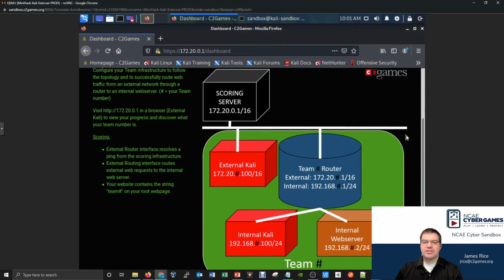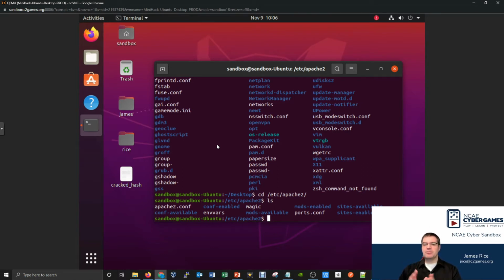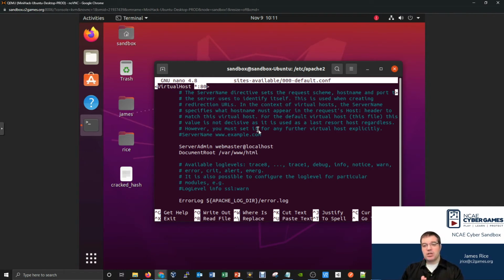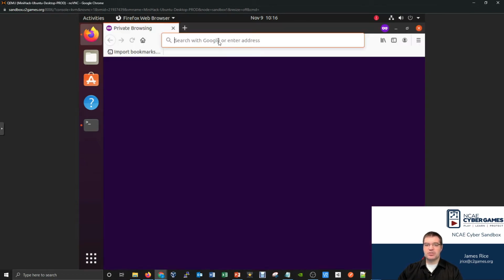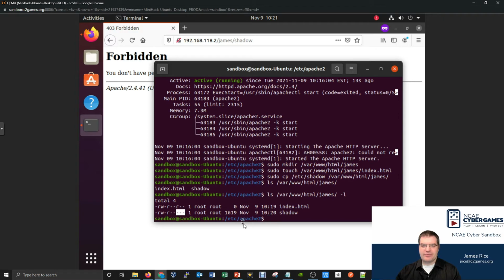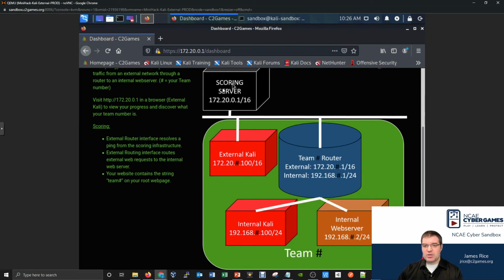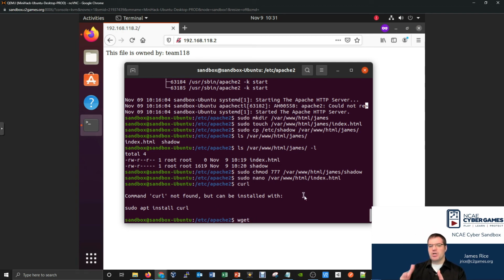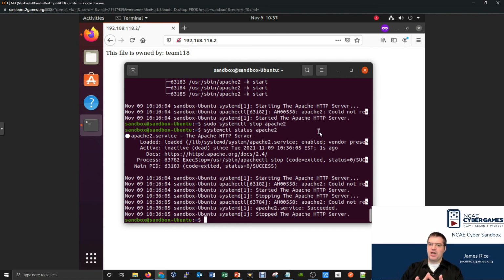24 - Web Services with Apache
0:00 Opening
0:08 Identifying Your Web Service
1:20 systemctl status to Check Services
3:55 ls /etc to Explore Web Service Conf Files
7:34 Exploring sites-available Conf Files
10:38 Identifying Web Document Root
12:20 index.html Web Content
13:40 Viewing Website in a Browser
14:05 systemctl start to Start the Service
16:20 Adding Web Directories
17:10 Adding More index.html
19:00 Copying Files and Managing Permissions
21:41 Revisiting Mini Hack Objectives
22:50 Controlling the Content in /var/www/html
24:40 Mini Hack Status
25:30 Testing Web Content on Internal Network
26:35 Testing Web Content without a GUI
27:10 curl to Make Web Requests from the CLI
28:25 Downloading Web Data Using curl
29:40 wget as an Alternative to curl
31:58 Understanding systemctl enable disable start stop